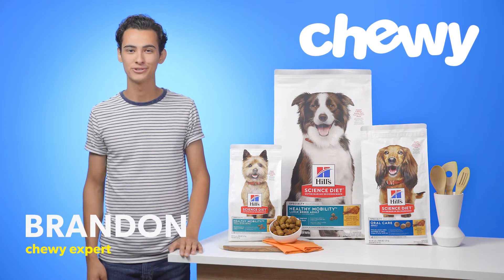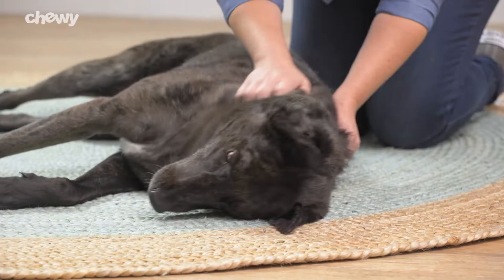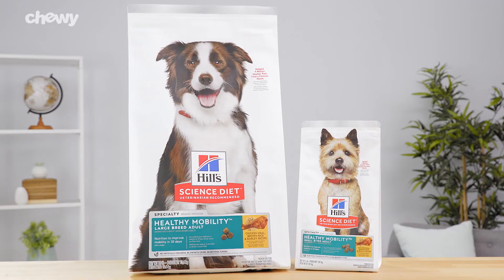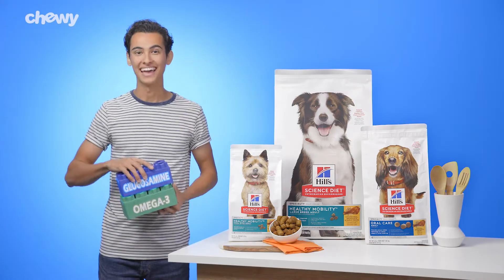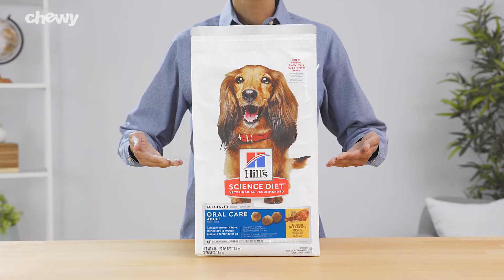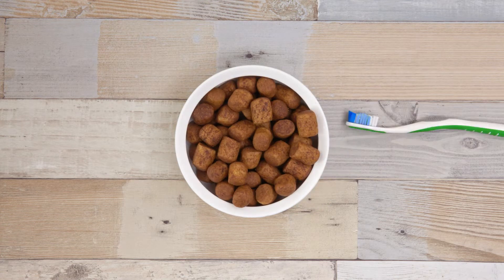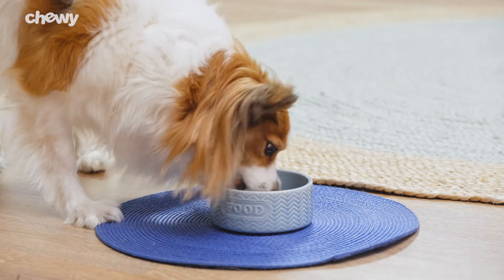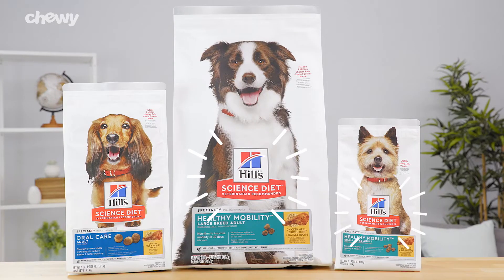Hill's Science Diet Special Needs Dog Food | Chewy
Sometimes our canine companions need some extra support, and what better way to help support them than by giving them quality dry dog food and wet dog food they enjoy? Does your pup need some glucosamine and chondroitin in their life? What about their pearly whites? Either way, Hill’s Science Diet has you covered with their Special Needs Dog Food.

Hill’s Science Diet offers a variety of dry dog food and wet dog food recipes that are formulated to help tackle your pet pal’s specific needs. Want to help your favorite pup move around? Hill's Science Diet Healthy Mobility Dog Food provides your dog with the the building blocks for healthy cartilage and joints, like Omega-3 fatty acids, glucosamine, and chondroitin. This dry dog food can help your dog unleash their inner puppy and play on.

Want to help support your canine’s canines? Hill’s Science Diet Oral Care Dog Food features interlocking fiber technology, which helps clean teeth, reduces plaque and tartar buildup for daily dental protection, and freshens breath as your dog chews. Don’t you wish your favorite meal supported your pearly whites the way Hill’s Science Diet supports your dog’s?

If you want learn more about Hill’s Science Diet or just want to see a cute dog video, press play. And once you’re done, run on over to Chewy to grab some Hill’s Science Diet and other essential dog supplies.